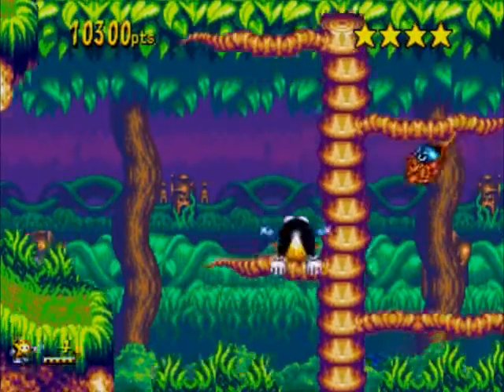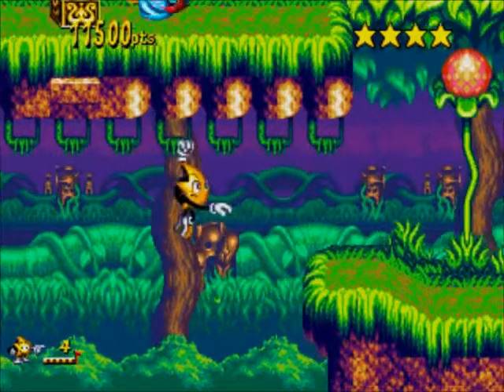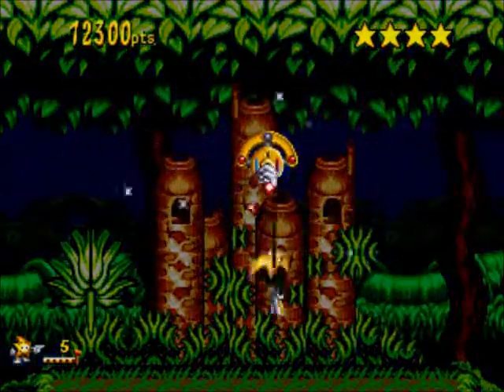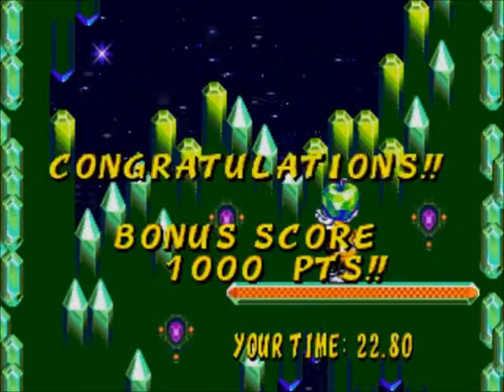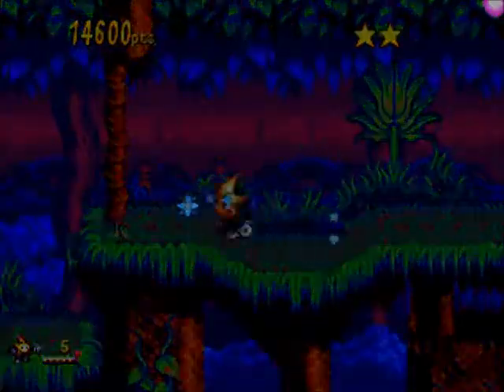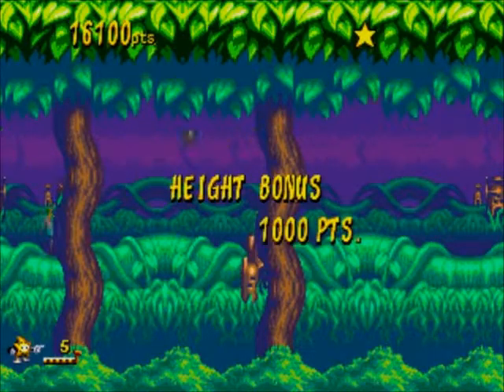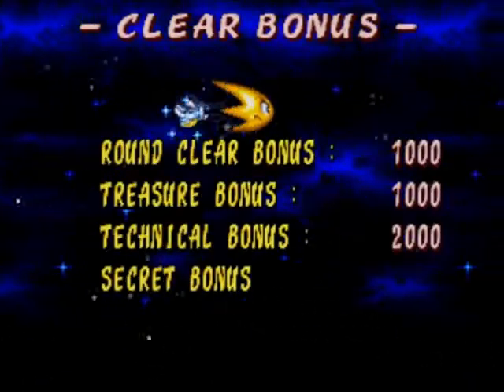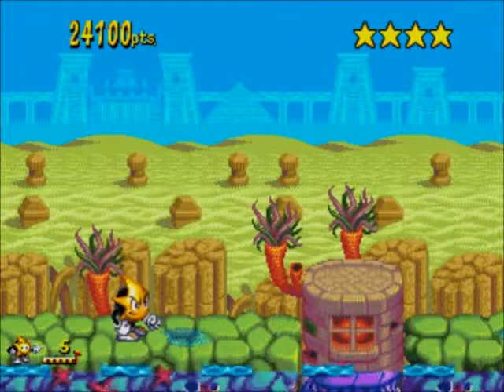Ristar: Part 2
We finish off World 1 via the power of grabbing!